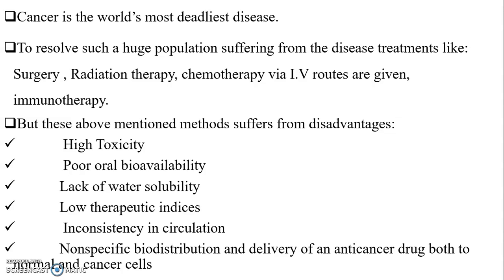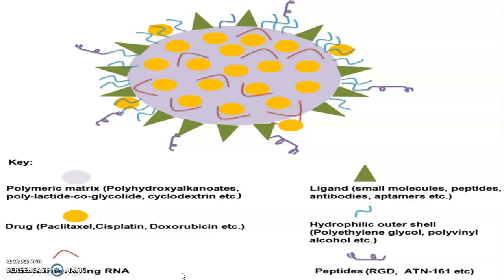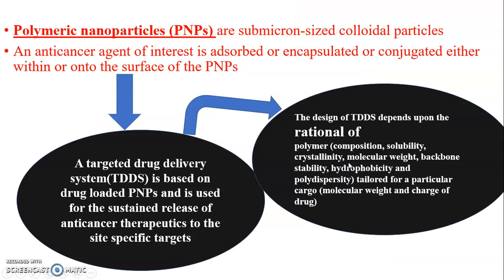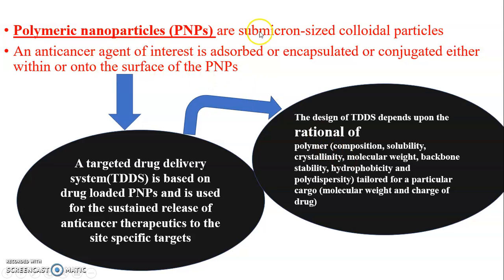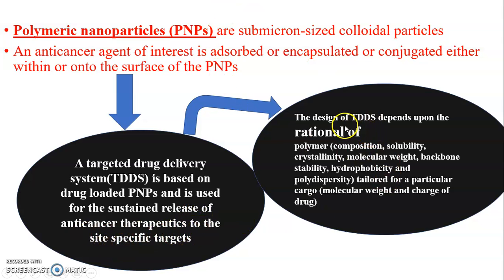Class For BPharm on Drug Delivery systems